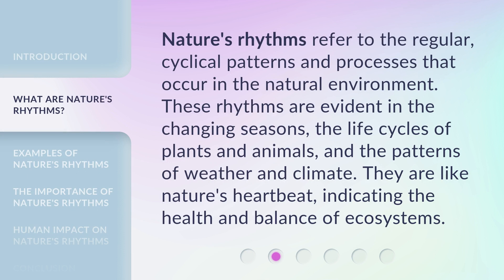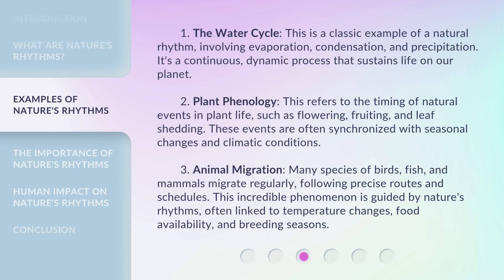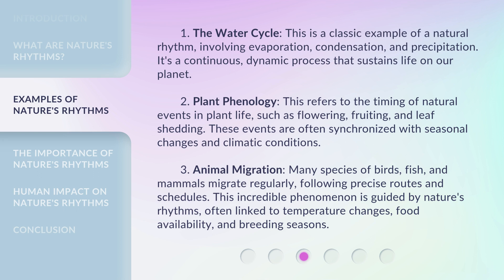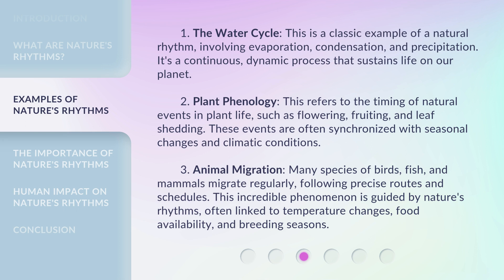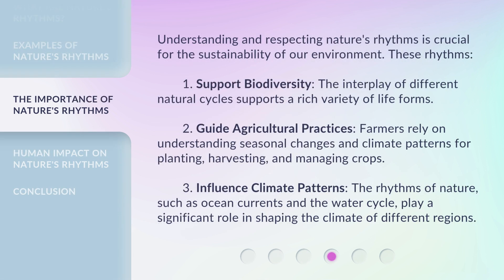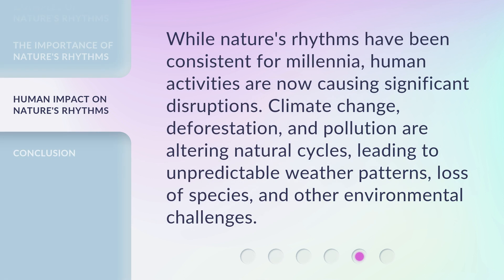Understanding Nature's Rhythms: A Guide to the Pulse of Our Planet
Unveiling Nature's Rhythm: Unlocking the Beat of Our Planet • Embark on a mesmerizing journey as we delve into the secrets of nature's rhythmic patterns, unveiling the captivating pulse that orchestrates the harmony of our planet. Discover the hidden symphony behind the ebb and flow of seasons, tides, and life itself, in this enlightening guide to understanding the profound rhythms that shape our world.

00:00 • Introduction - Understanding Nature's Rhythms: A Guide to the Pulse of Our Planet
00:37 • What Are Nature's Rhythms?
01:01 • Examples of Nature's Rhythms
01:54 • The Importance of Nature's Rhythms
02:36 • Human Impact on Nature's Rhythms